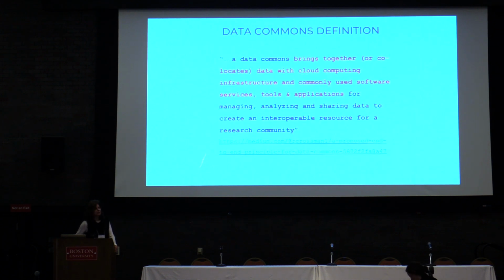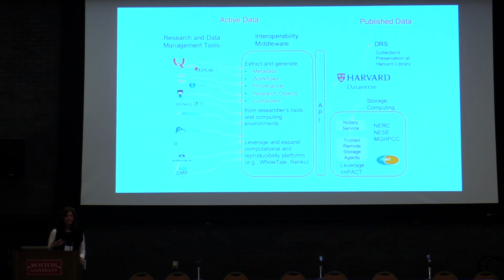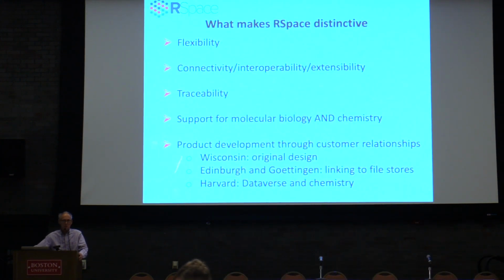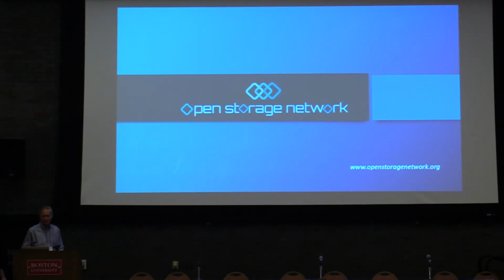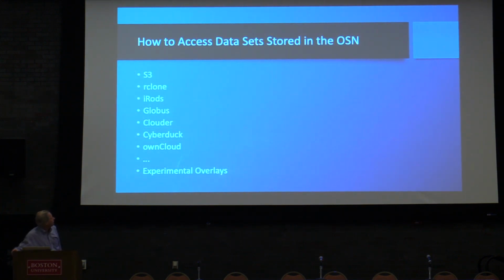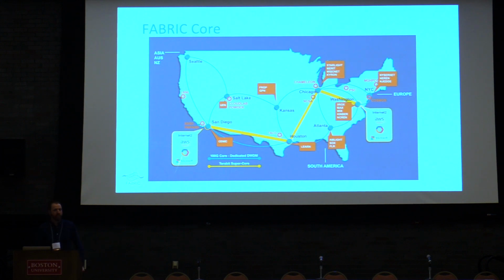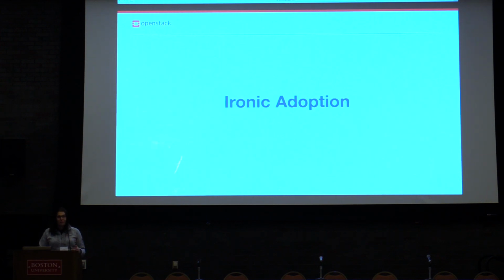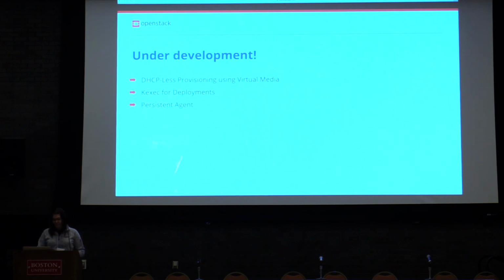2020 Open Cloud Workshop MicroTalks II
Micro-talks segment II from the 2020 Open Cloud Workshop - March 2, 2020

1. Harvard Data Commons  – Merce Crosas, Harvard
2. RSpace electronic lab notebook: an inter-operable active data management tool forming part of the Harvard Data Commons, and plans for a pilot on NERC – Rory Macneil, RSpace
3. The Open Storage Network, John Goodhue, MGHPCC
4. What is FABRIC?  – Paul Ruth, RENCI
5. Where is Ironic, and where is it going? – Julia Kreger, Red Hat